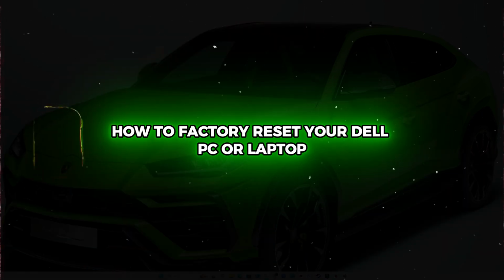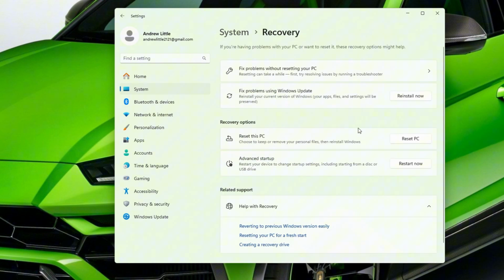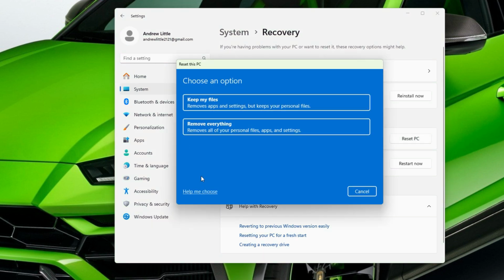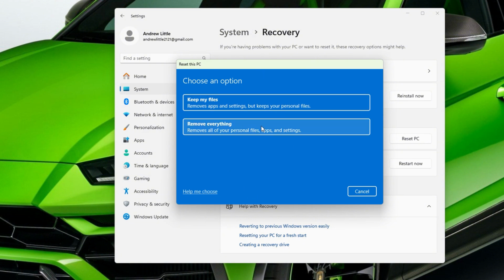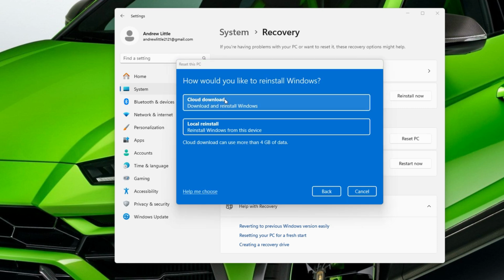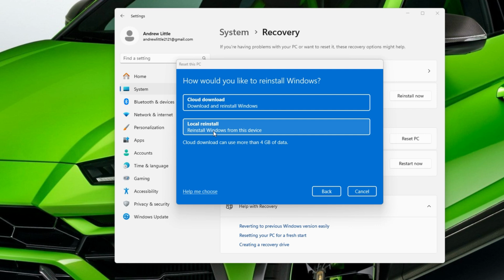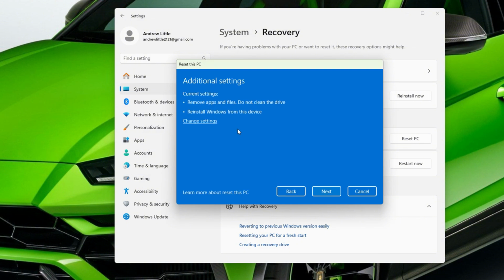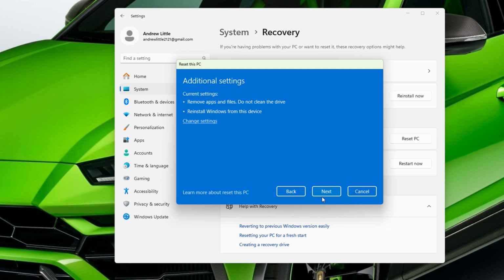How To FACTORY RESET Your Dell Laptop or Windows 11 in Minutes!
Learn how to reset your Dell laptop or Windows 11 in just a few minutes! This tutorial will guide you through the process of restoring your laptop to its factory settings, removing all data, and reinstalling Windows 11. Whether you're experiencing issues, want to sell your laptop, or simply want to start from scratch, this video will show you how to do it quickly and easily. Follow along and reset your Dell laptop or Windows 11 in no time!

Upgrade Your Windows for Less! Huge Savings on Windows Keys!

Don't miss out! Head over to Premium CD Keys now and unlock a world of savings: